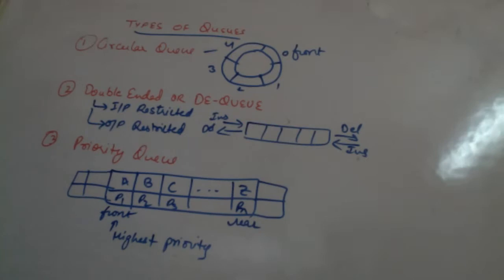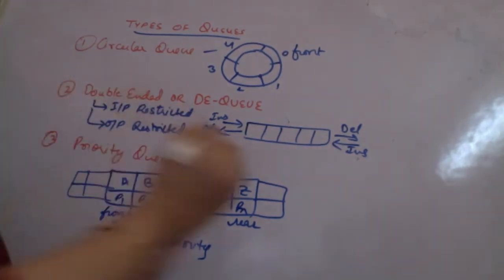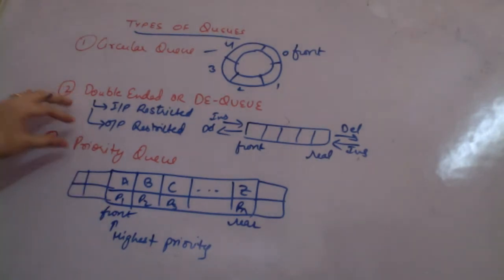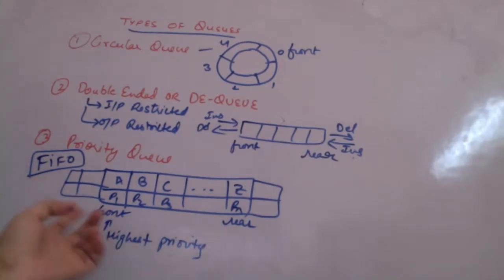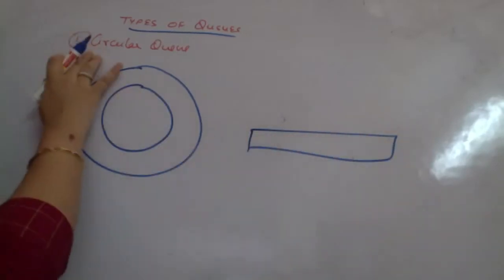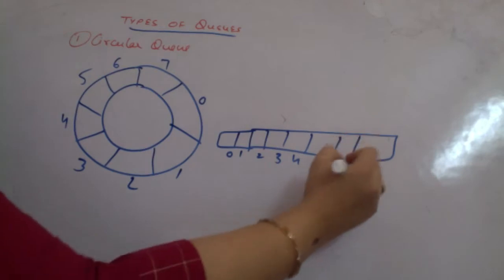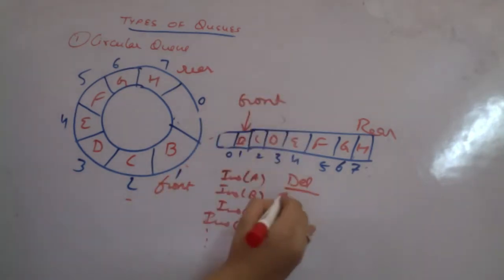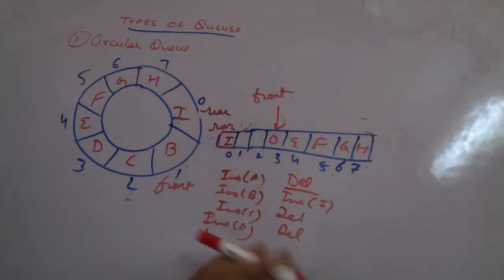DS 3.6 Types of Queues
Data Structures
Types of Queues
Circular
Dequeue
Priority queue
Intro insertion deletion